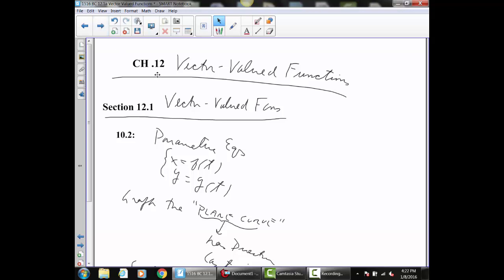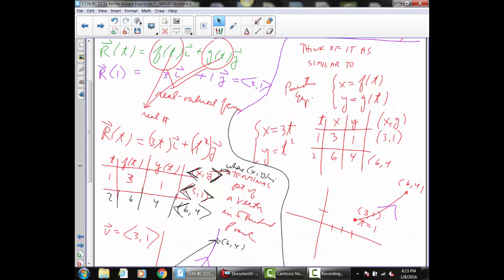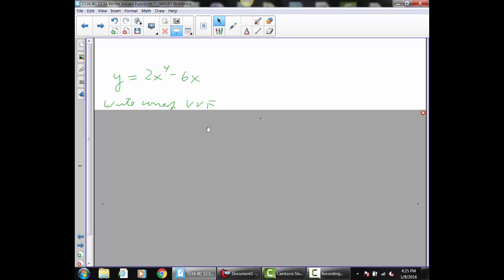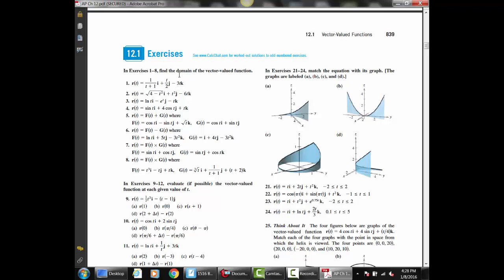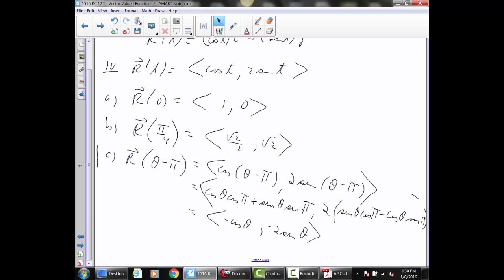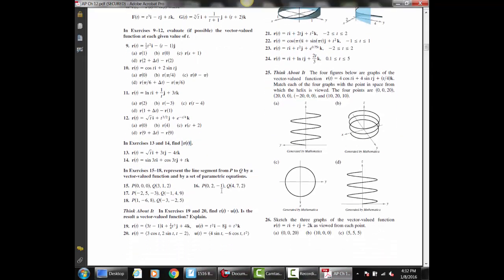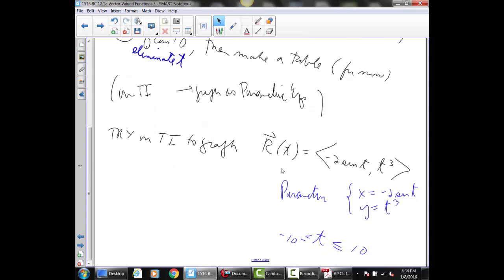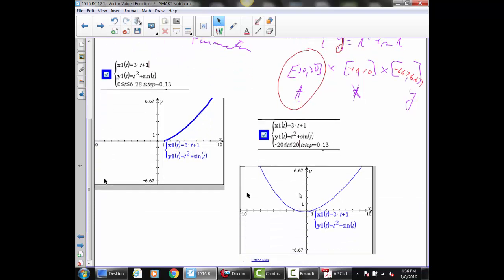Calculus: D VECTOR VALUED FUNCTIONS 6: Intro to Vector Valued Functions